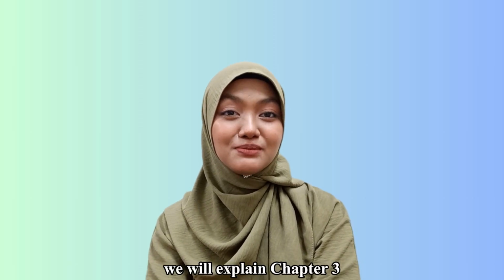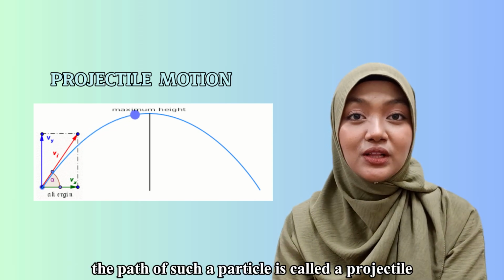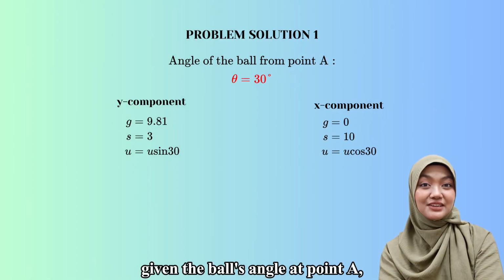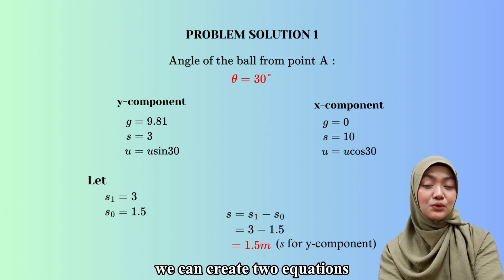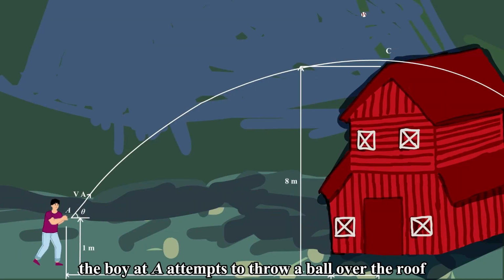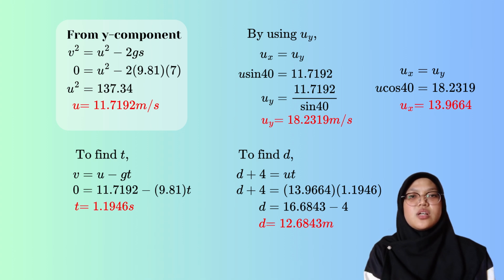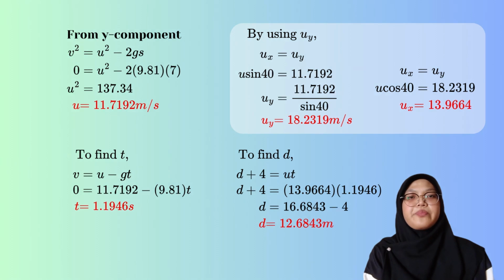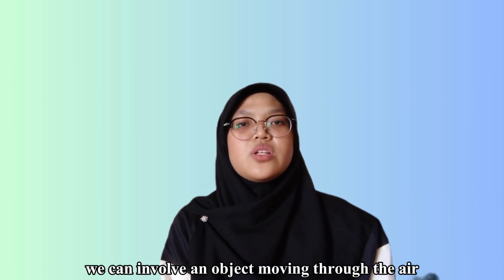APPLICATION OF PROJECTILE MOTION